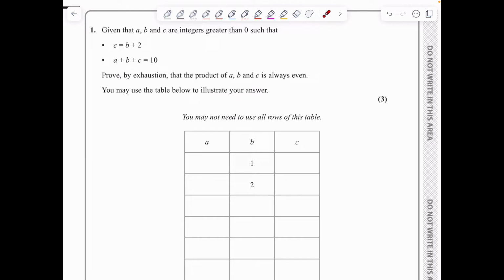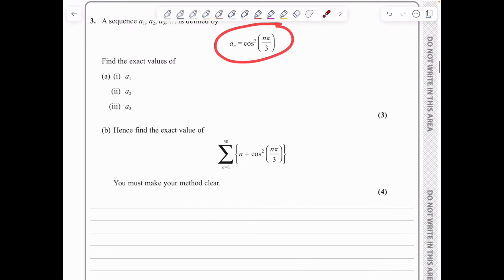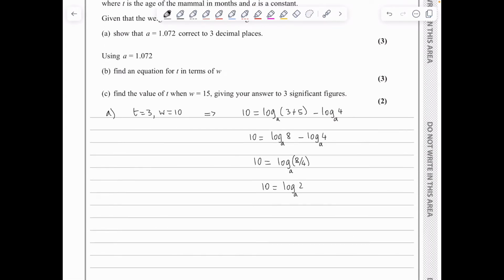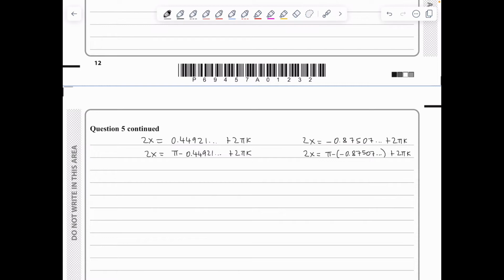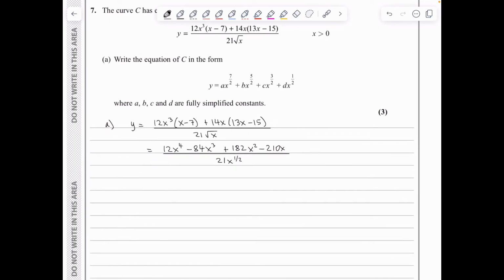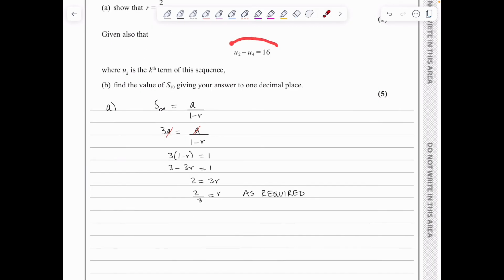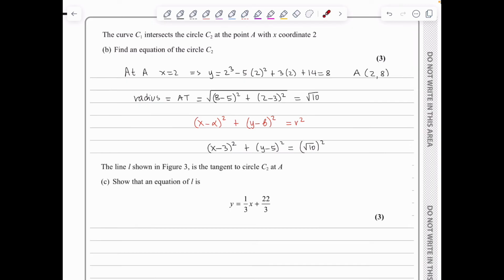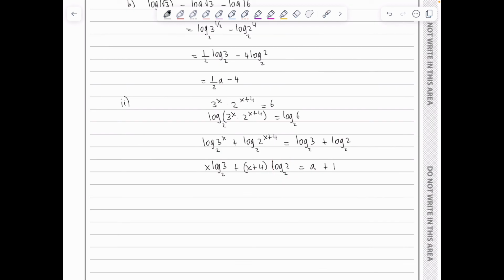Edexcel IAL Maths - Pure Mathematics P2 - October 2022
Contents:
00:00 - Intro
00:05 - Question 1
02:02 - Question 2
06:08 - Question 3
10:56 - Question 4
14:34 - Question 5
19:56 - Question 6
24:07 - Question 7
30:17 - Question 8
33:16 - Question 9
41:04 - Question 10